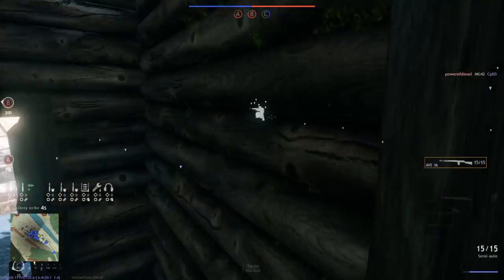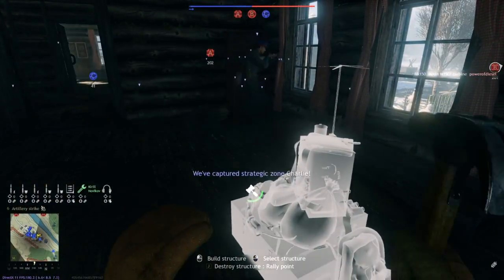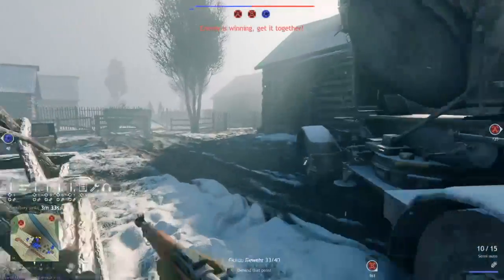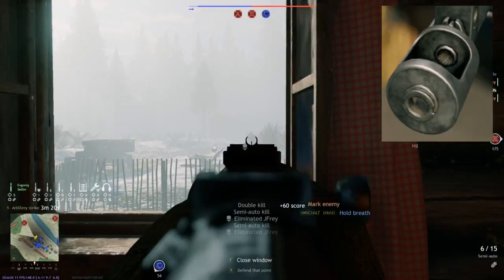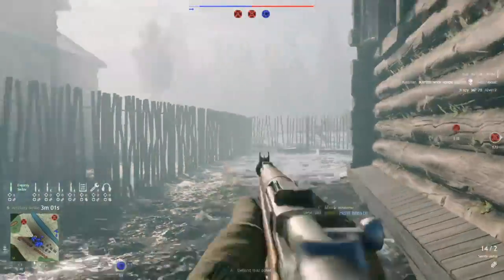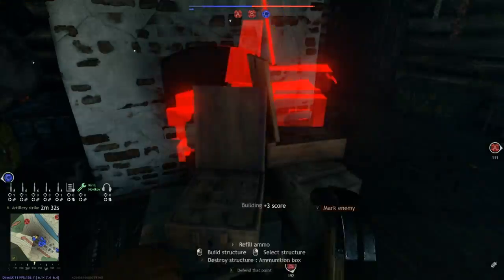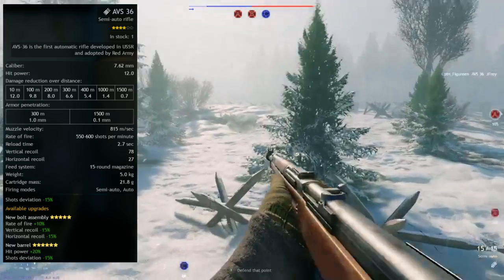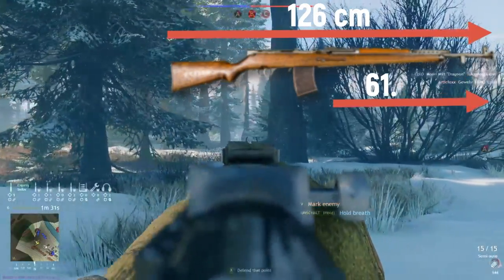ENLISTED AVS-36 Weapon History All You Need To Know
Hey Guys
We are allready back with another video for our weapon series! I hope you like it and learned something!

Hey Guys
We have another Video for our weapon series in Enlisted.
This time we take a closer look on the weapon that was given out for finishing 8 Tasks during the summer event 2021. The PPK-42.

This channel is all about Enlisted the World
War 2 Based FPS. (FPSMMOWWSG)
(Published by Gaijin Entertainment and designed form Darkflow Software)